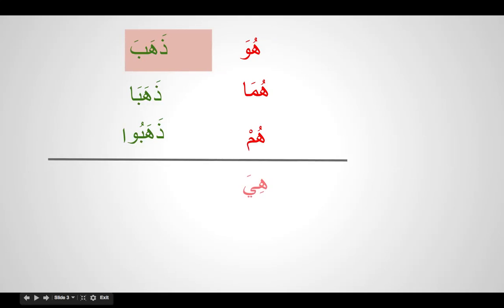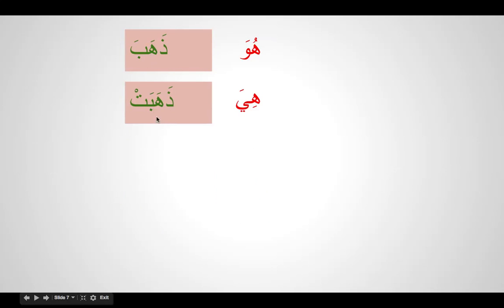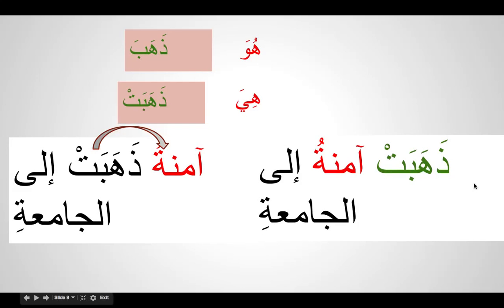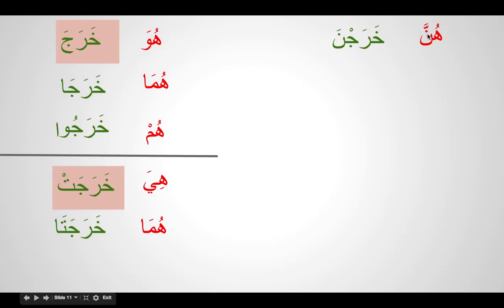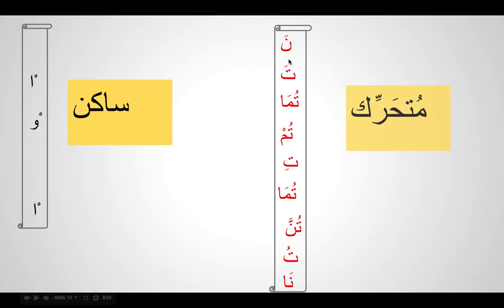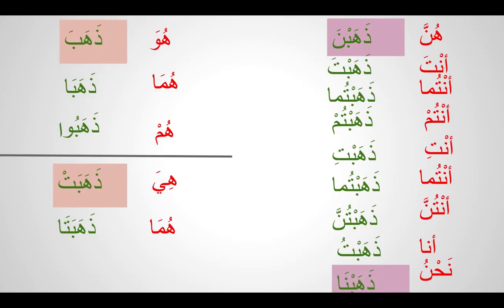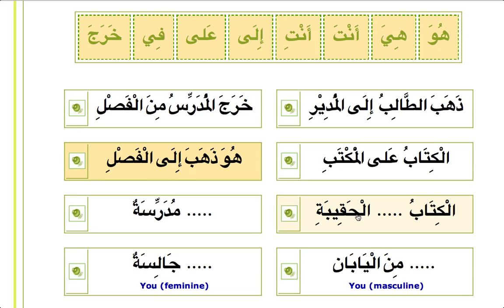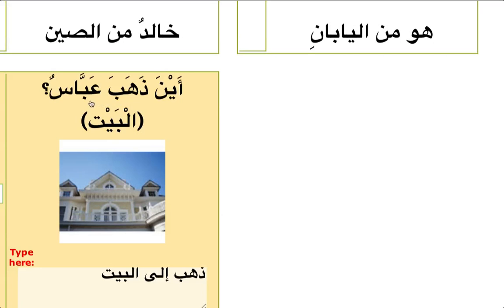MADINA BOOK 1 FULL COURSE CLASS 16---introduction to فعل contd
LEARNING HOW TO CONJUGATE THREE LETTER VERB, IN PAST TENSE, INSHAALLAH

Why Learn Quranic Arabic? So, why would you want to learn Quranic Arabic? If you’re truly dedicated to fully understanding all of the teachings within the Quran, then you’ll absolutely need to learn Quranic Arabic to do so. While this religious text has been translated into other languages—including English—you lose out on some of the intricacies of the meanings if you don’t read it in the source language. This is one of the most important reasons to learn the Arabic language to understand the Quran. Learning Tips So, what exactly is the best way to learn this special form of Arabic? You may be a little overwhelmed at the prospect of learning an entire new language just to read the Quran, but it’s easier than you think. Follow these tips to improve your overall learning experience and success: • Learn the Tajweed – In order to prevent mispronunciation of words and terminology in the Quran, readers of the book must follow certain recitation rules called tajweed. These recitation rules were created to replicate the way the prophet Mohammed recited the Quran. Start learning the tajweed early on so you can apply them to your own recitations. This can also help you understand recitations from other people to better improve your chances of success in learning the language. • Study Basic Grammar – As you start learning Quranic Arabic, the most important thing is to study first is basic grammar. While it’s true that it might take years for you to learn and memorize the entirety of Quranic Arabic’s grammar, you can get a good initial grasp within the first few hours of study. When you focus on learning basic grammar first, you can piece together full sentences and start understanding their meaning earlier. • Study Arabic to English (or your native language) – Since you are learning Quranic Arabic to read the Quran, it’s most important that you focus your energy on learning how to translate Arabic to English, or your native language, and not the other way around. Since you’re not trying to learn conversational Arabic, you don’t need to spend any time or effort trying to learn how to ask for directions or order food, saving yourself more time in the long run. As such, only focus on learning the principles behind translating Arabic to your native language. • Study Quran-specific Terminology – As with most religions, the Quran contains many religion-specific terminology and vocabulary that you don’t experience much in day-to-day life. As such, it’s important that you spend your time and effort into learning Quran-specific terminology. It’s also true that much of the vocabulary in the Quran is repeated often throughout the text. In fact, did you know that only 300 words make up over 70% of the entire book? If you learn those 300 words early, you’ll be able to read the Quran quite simply. But It’s Hard to Learn Quranic Arabic Right? To be able to understand the Quran – This should be your first milestone. And, this is one that will give you immense satisfaction when you achieve it. Contrary to what I told you about achieving absolute mastery over the language, this is an easy task. I am talking about being able to understand most of the verses of the Quran in Arabic. You might not yet be able to speak Arabic fluently at this level. But when you read the Quran with the aid of a translation, knowing the Arabic grammar and words, gives you a whole new level of insight into the meanings. I’ll try to give my honest opinion here. I’ve been learning and trying to improve my Arabic for more than 9 years. I have also taught it and watched people learn. And the answer to the question depends on what level of Arabic you are looking to achieve. 1. To achieve complete Mastery – It is something I would put in the region of ‘very very difficult’. I don’t think that is an exaggeration. I say this because Arabic is not like other languages. And even most native Arabs can’t speak with perfect I’rab (the word suffix system in Arabic). If you pay attention you find that in colloquial Arabic they don’t pronounce the word endings most of the time. To be fair to the native speakers, you could say that people don’t speak with the complete I’rab anymore. But, that was the way classical Arabic was spoken, but even then, people used to make mistakes. And that was seen as a huge embarrassment. There is even a word for making mistakes in I’rab – al-laḥn مرحبا marḥabaHello! صباح الخير ṣabāha l-ḫairGood morning! (sg/pl) يوم سعيد yawmun sa ʾīdHello! (sg/pl) مساء الخير basāʾa l-ḫairGood evening! (sg/pl) ليلة سعيدة أنا لا أتكلم العربية ʾanā lā ʾtakallamu l-ʿarabiyyahI don't speak any Arabic. أنا لا أفهم هذا ʾanā lā ʾafhamu hāḏāI don't understand that. (m/f) هل تتكلم. ؟ hal tatakallamu... ?Do you speak …? هل يتكلم أحد ما هنا. ؟ hal yatakallam ʾaḥadun mā hunā... ?Does anyone here speak .? الإنجليزية al-ʾinğlīziyyah الفرنسية al-faransiyyah من فضلك, أكتب هذا!